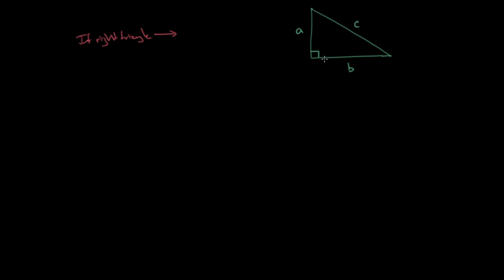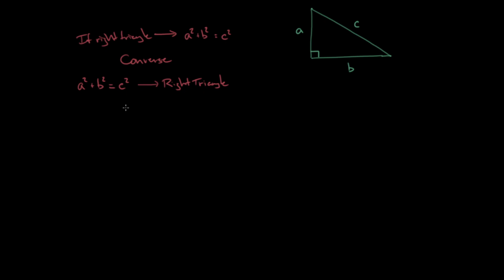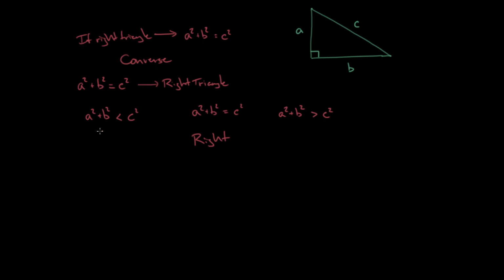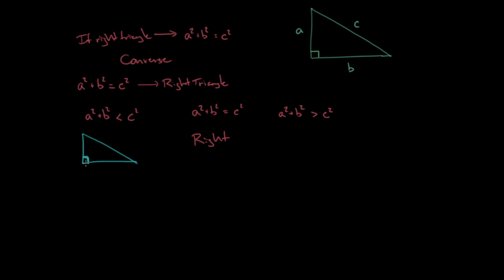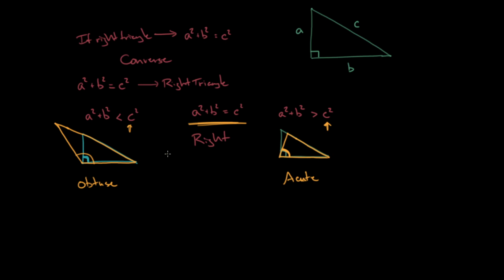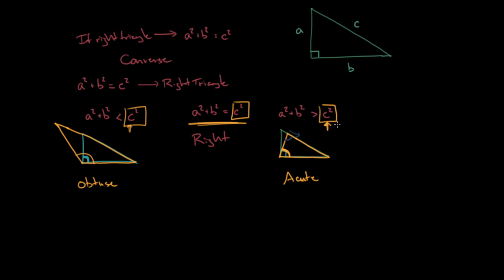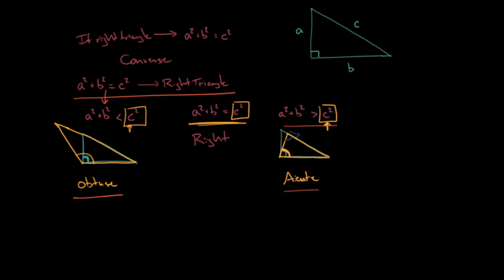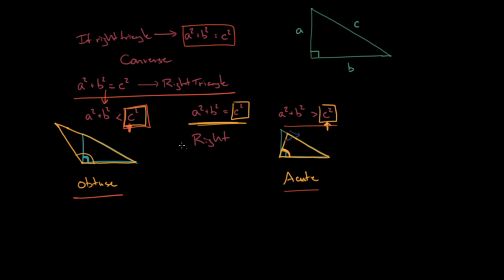Right Triangles: Converse of the Pythagorean Theorem